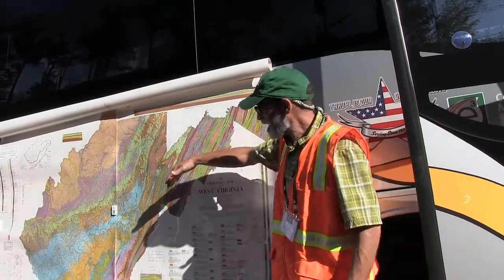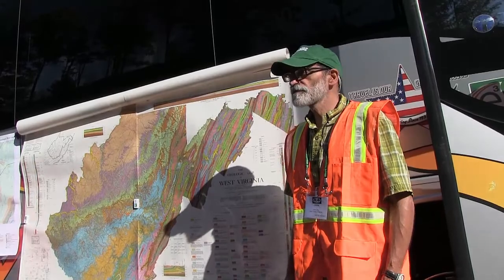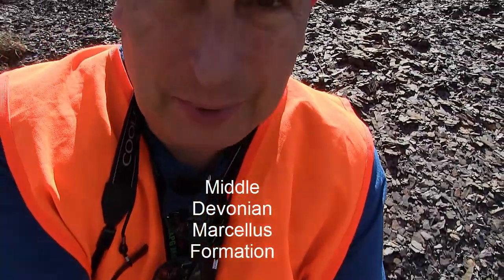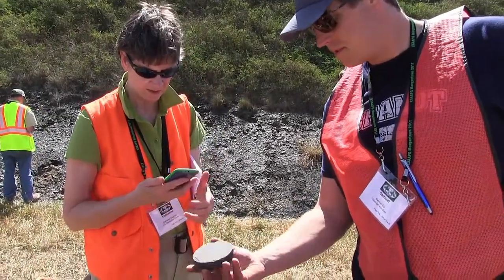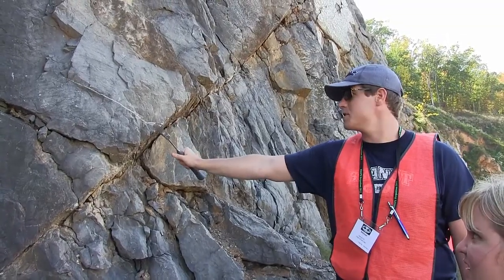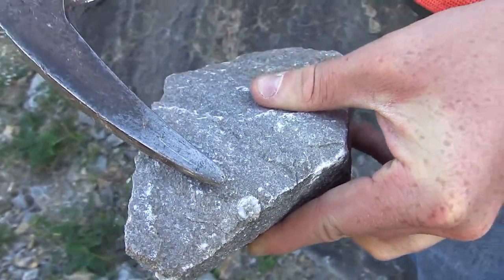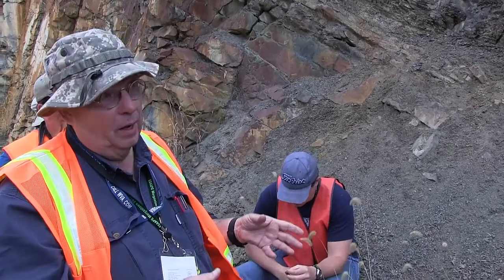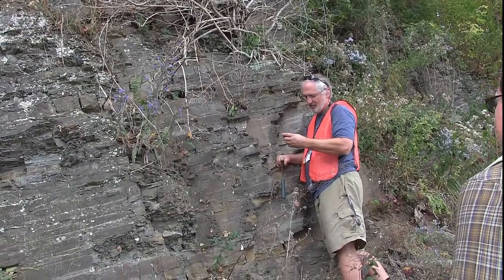Eastern Section Field Trip Video Corridor H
The AAPG Eastern Section featured a great field trip to fresh outcrops of  Pennsylvanian, Mississippian, Devonian and Ordovician age rocks. The road cut is called Corridor H and goes west to east across the West Virginia Valley and Ridge. The group traveled by bus from Morgantown, West Virginia, to Seneca Rocks.
The trip took place Sept 24-25, 2017.